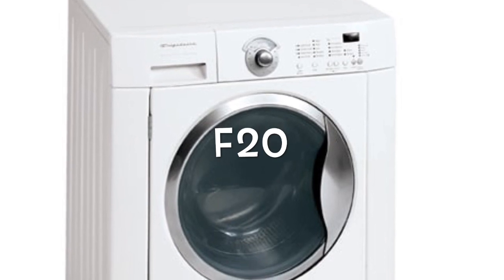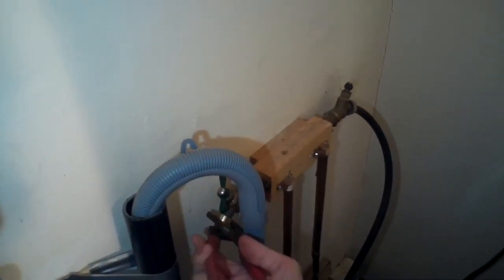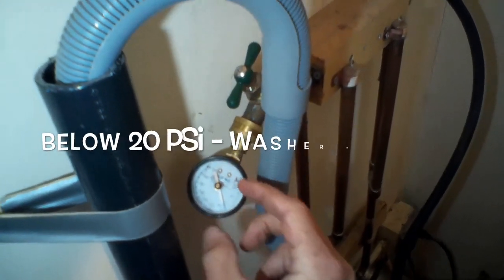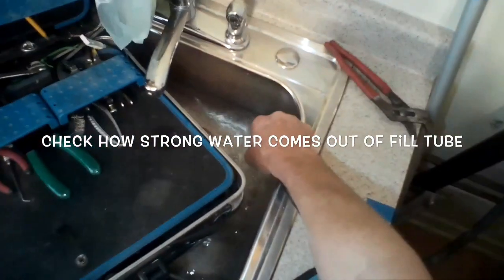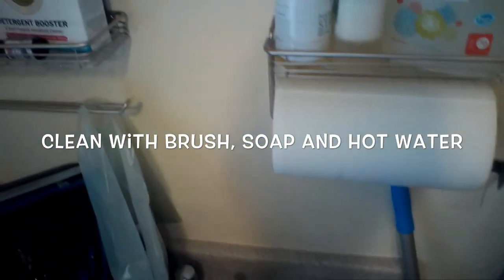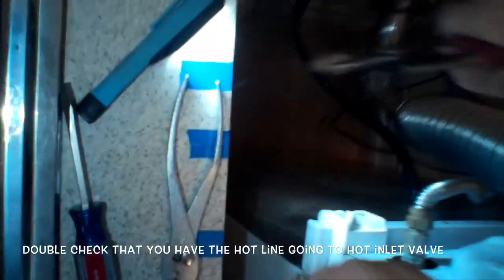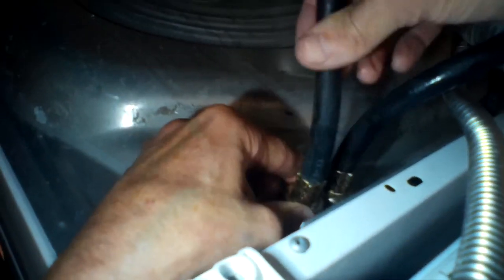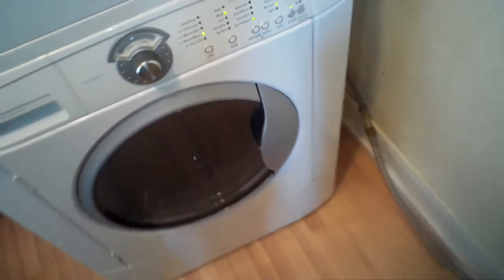✨ Front Load Washer - F20 Error - EASY FIX ✨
How to easily clean out the water inlet filters to get rid of the F-20 Error.